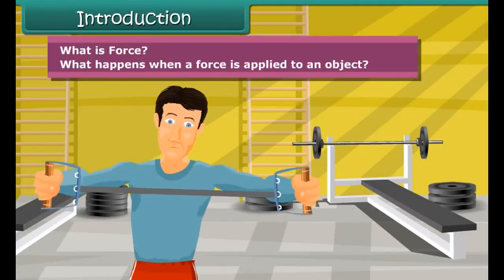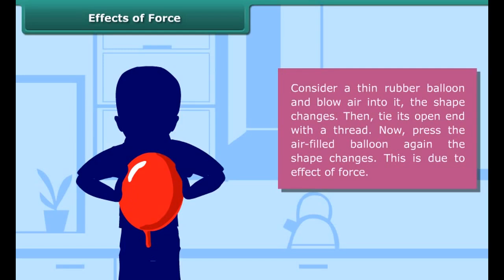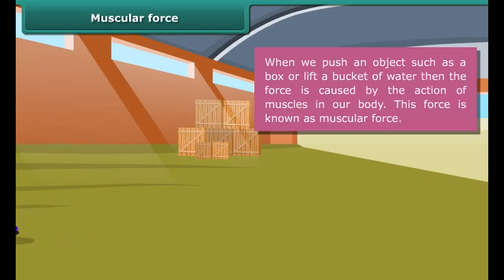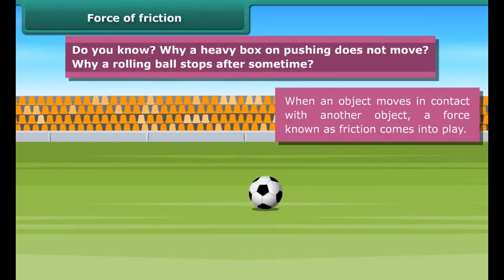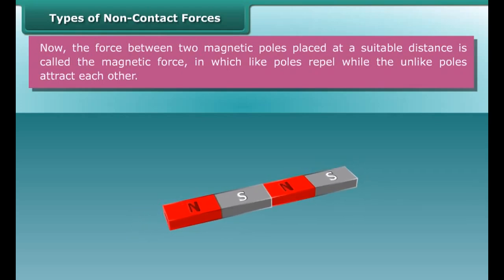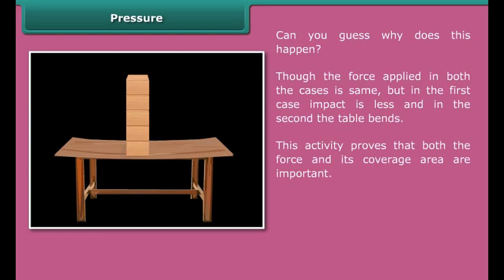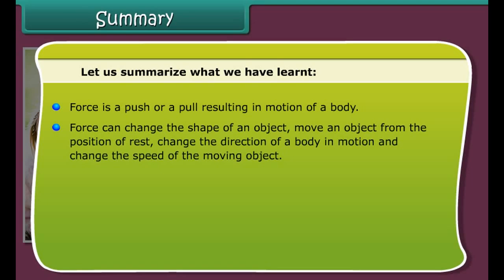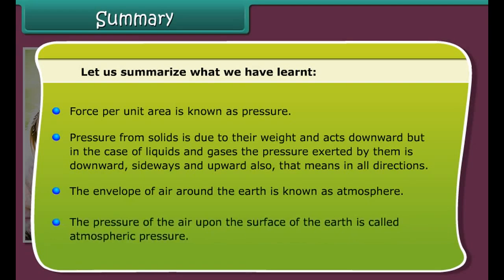Force and Pressure ! Class 8 Science (English)